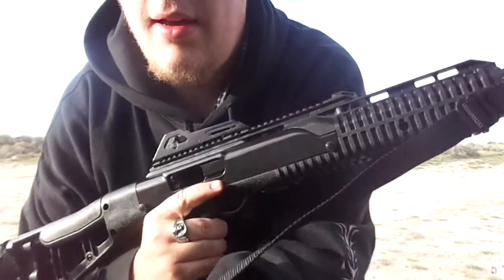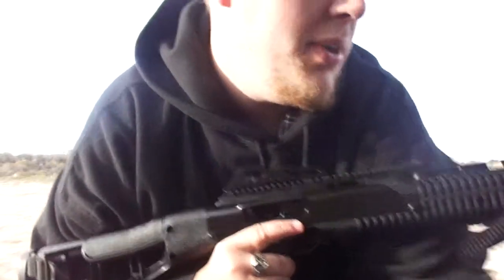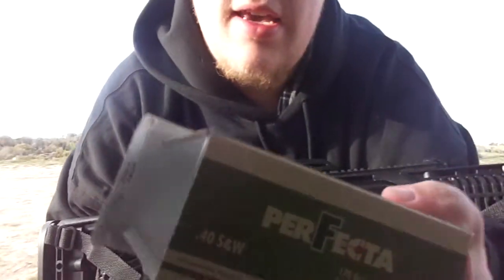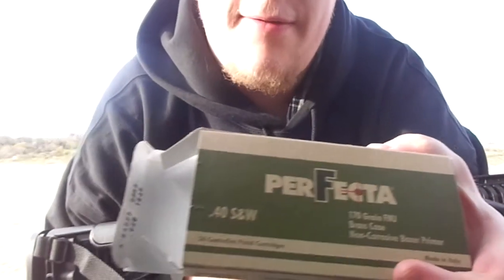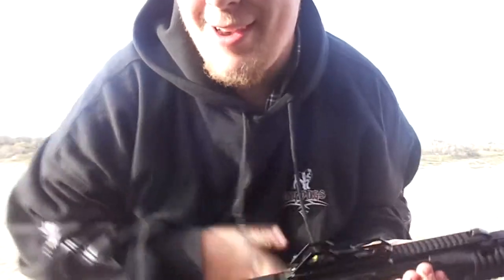First shots with the Hi Point 4095TS Carbine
This is the first time me shooting my new Hi Point carbine and I love it and I will definitely upload more videos of me shooting this gun in the future.